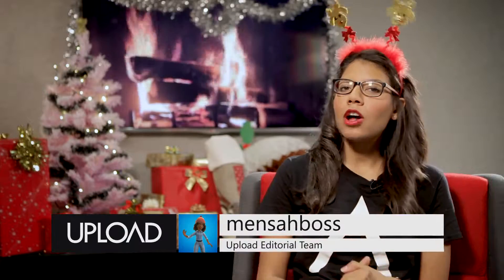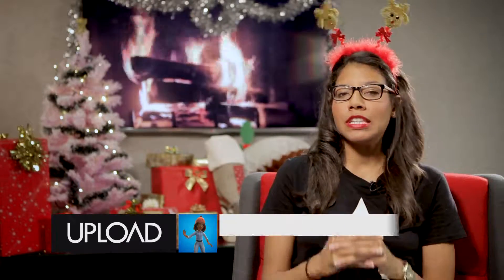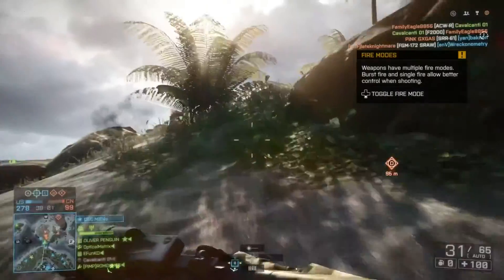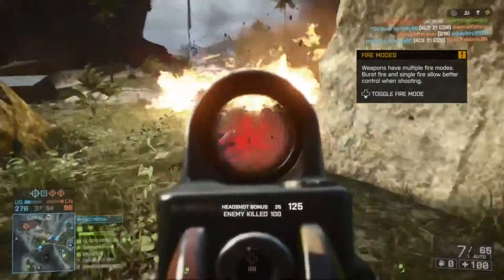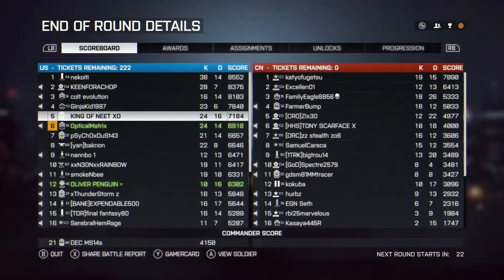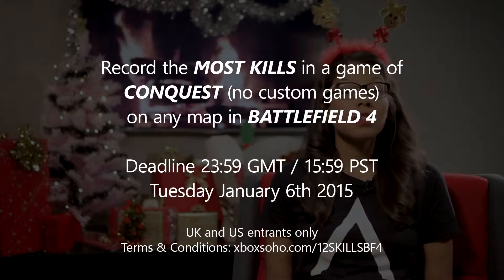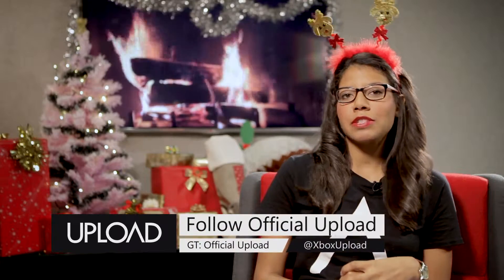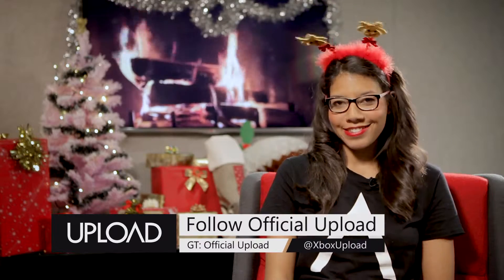Upload Holiday Skills: Battlefield 4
See if you have what it takes in Day 4 of Upload's Holiday Skills in Battlefield 4!